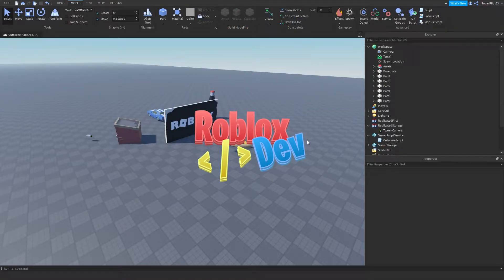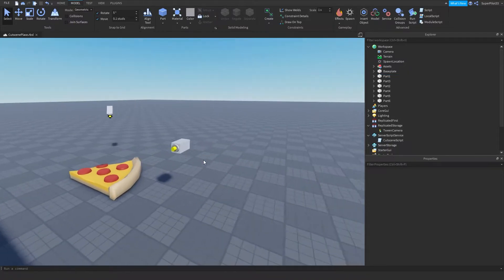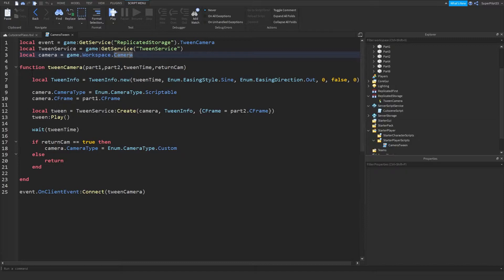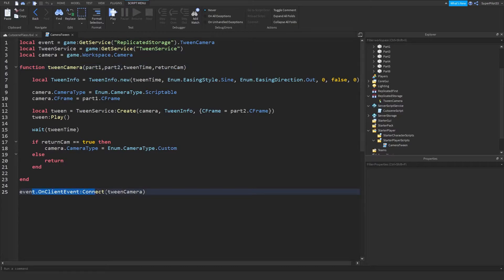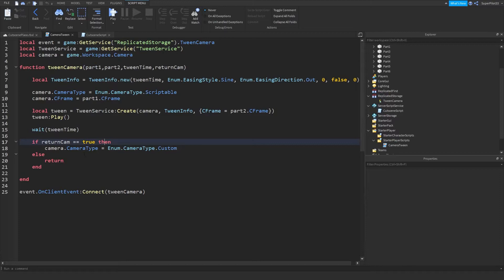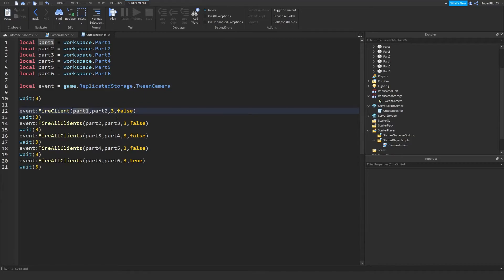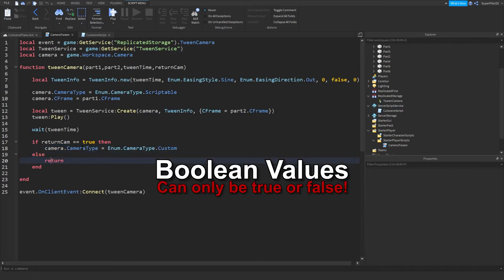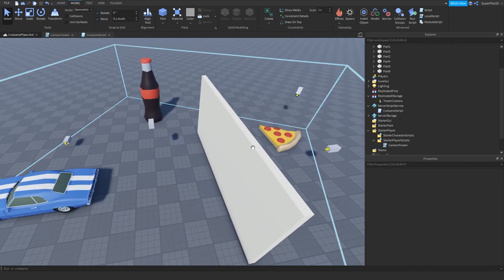How to Make EASY CUTSCENES! (Roblox Studio)